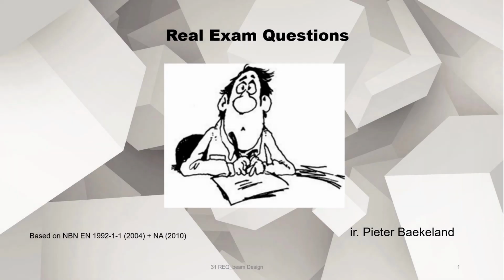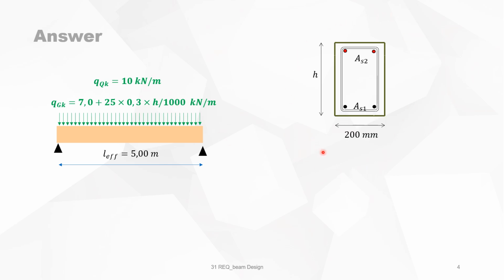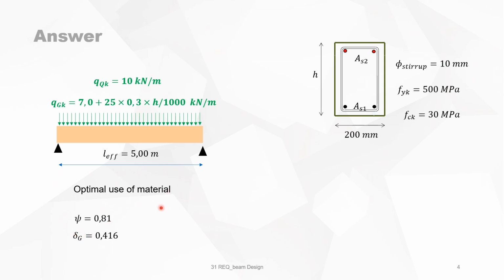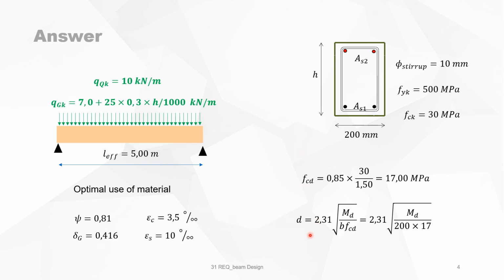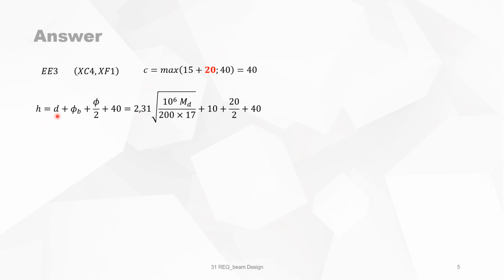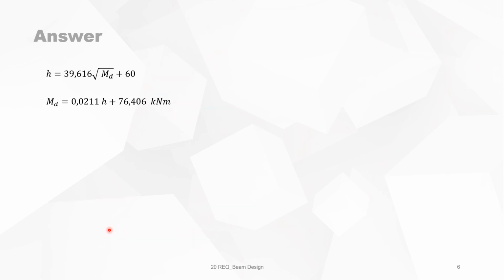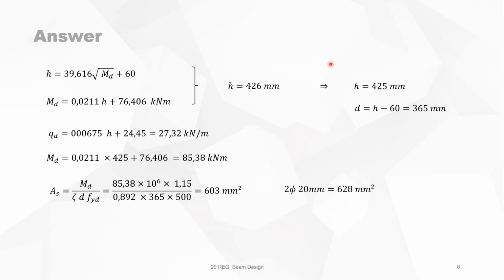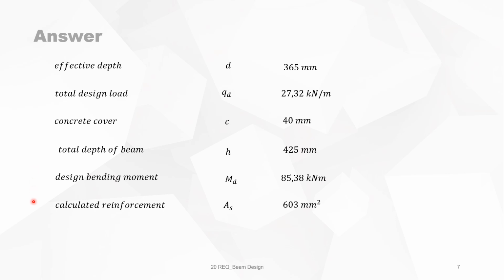31 REQ beam Design